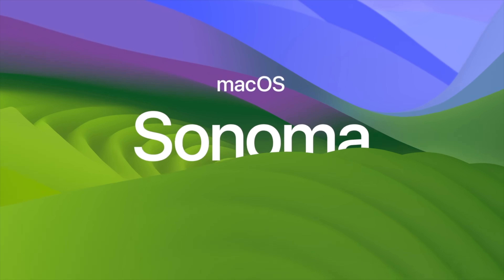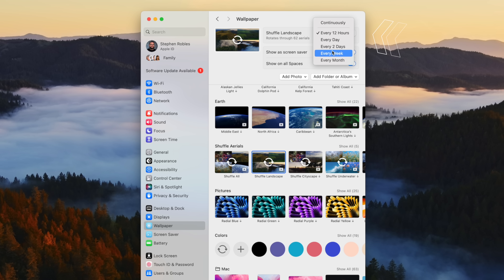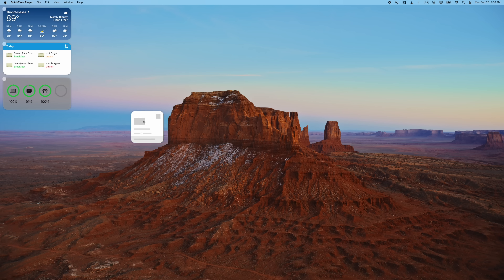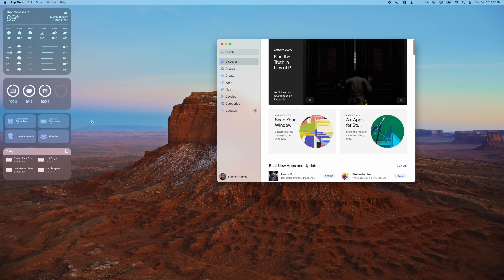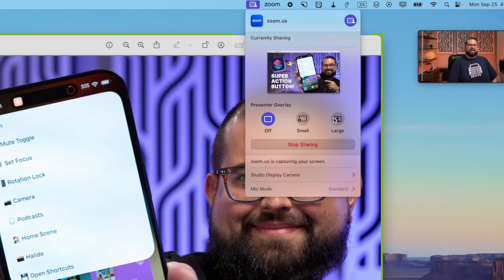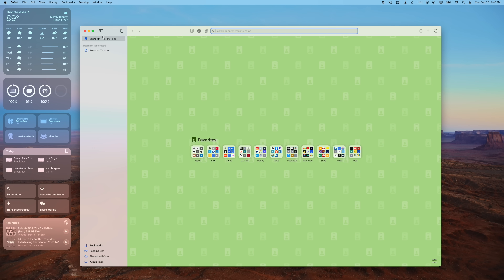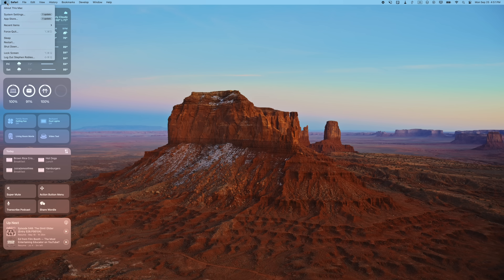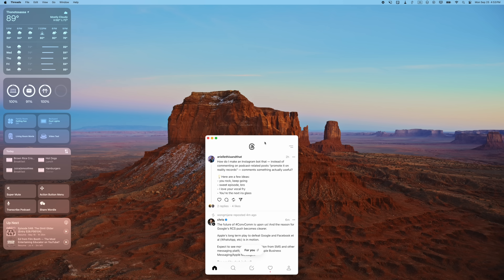7 Reasons to Upgrade to macOS Sonoma!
Unlock the full potential of your Mac with macOS Sonoma—discover 7 NEW features including aerial wallpapers, interactive desktop widgets, enhanced camera controls, and Safari profiles!

📺 iOS 17 Videos

Chapters

00:00 Introduction
00:19 Aerial Wallpapers
01:05 Interactive Desktop Widgets
03:10 Camera + Presenter Features
04:28 Safari Profiles
05:18 Better Spotlight
05:34 Autofill Codes from Mail
06:07 Create Web Apps